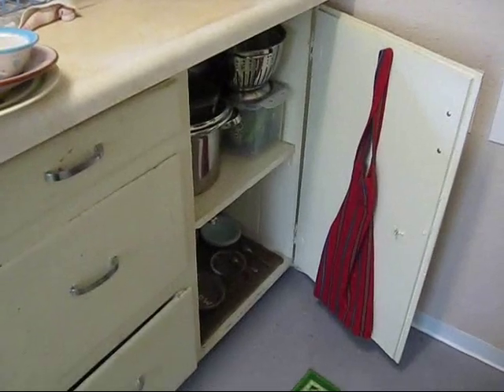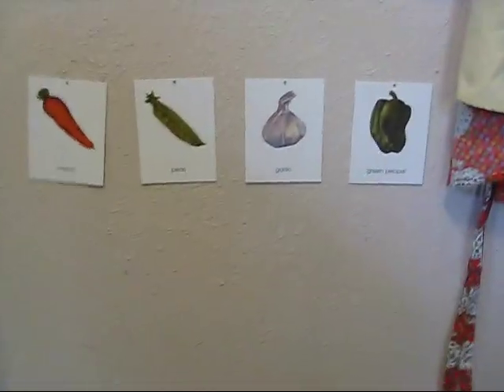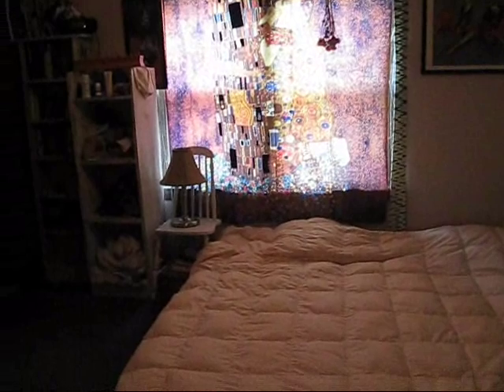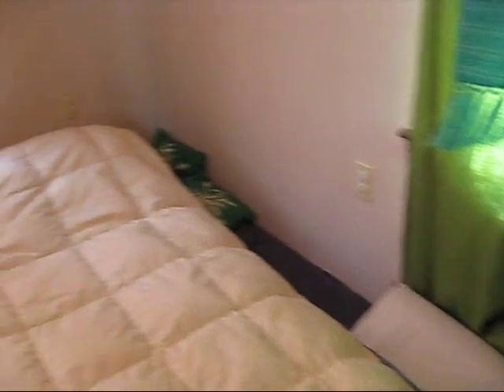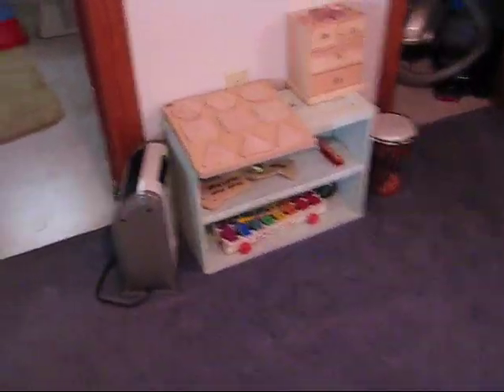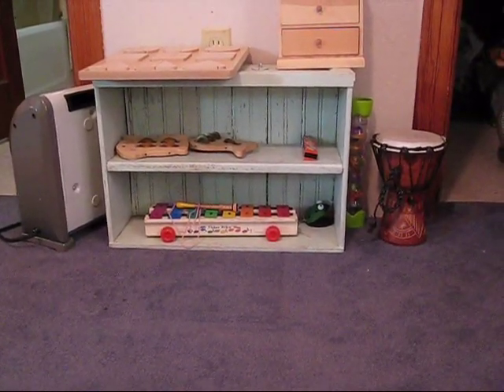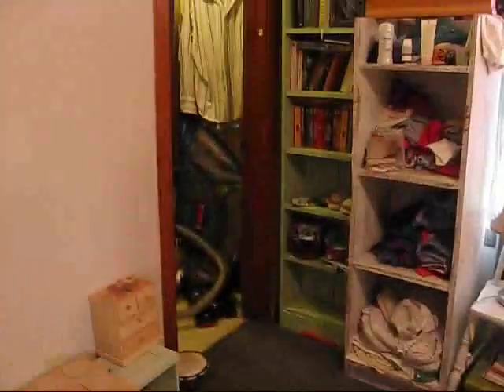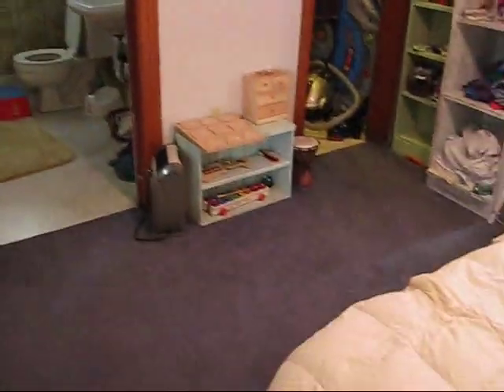Montessori In our Home Part 2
This is the second Part of a 2 Part video I made to show how I have used Maria Montessori's brilliant ideas. This video is for anyone interested in the Montessori Method. It's purpose is to inspire, encourage and share ideas on practical applications of her ideas.